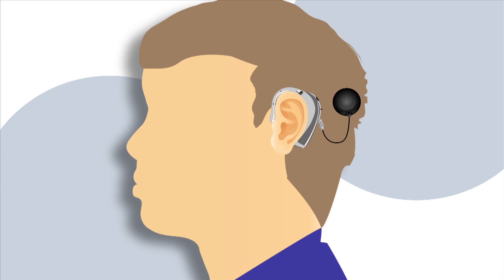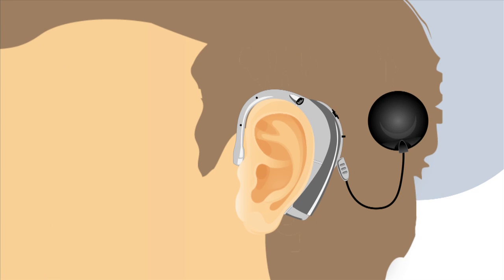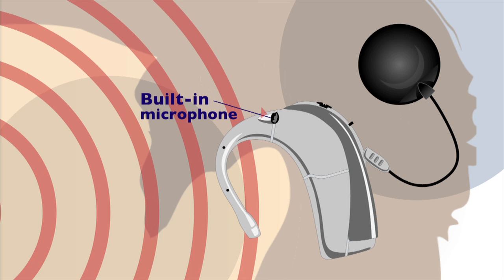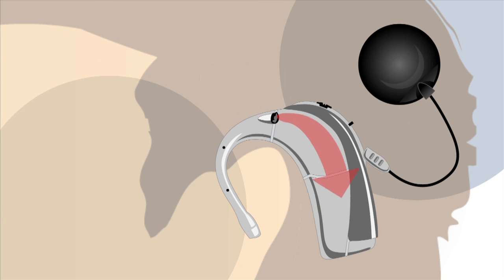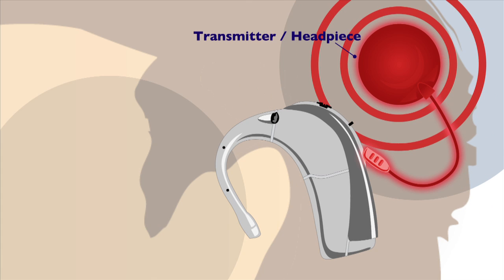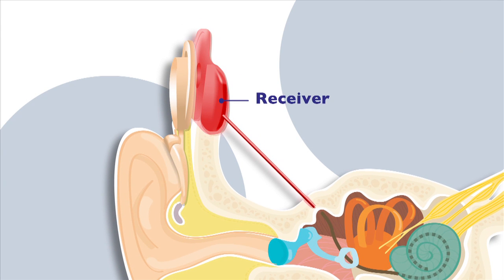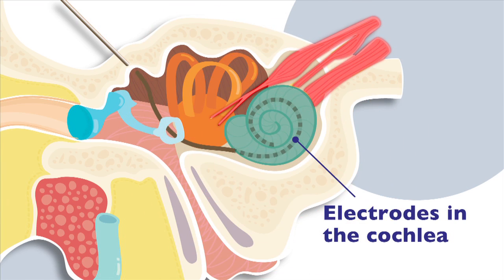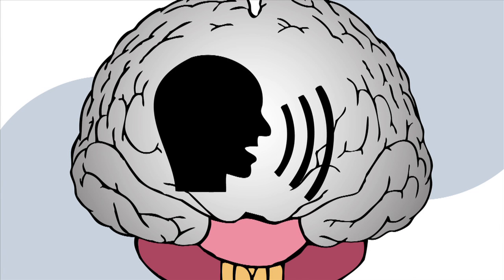Components of a cochlear implant (CI)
This animation explains the internal and external components of a cochlear implant (CI).

This video was made possible by a Small Business Innovation Research Grant # 4R44DC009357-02 from the National Institute on Deafness and Other Communication Disorders, part of the National Institutes of Health. Its contents are solely the responsibility of KDH Research & Communication and do not necessarily represent the official view of the National Institute on Deafness and Other Communication Disorders.

or Facebook.com/CISchoolToolkit.

Copyright© KDH Research & Communication, 2011